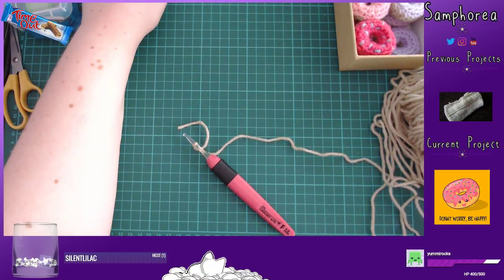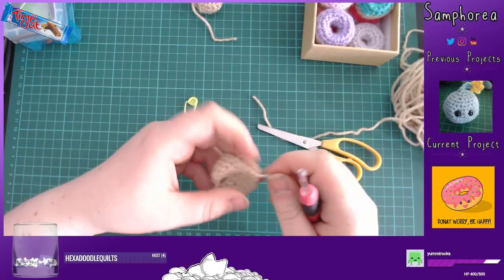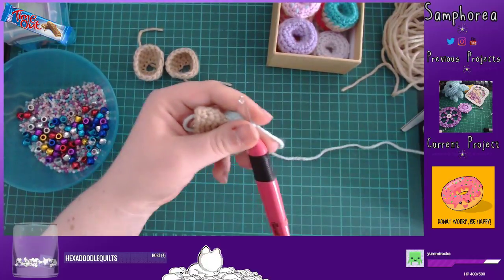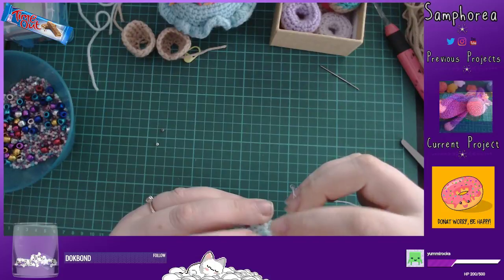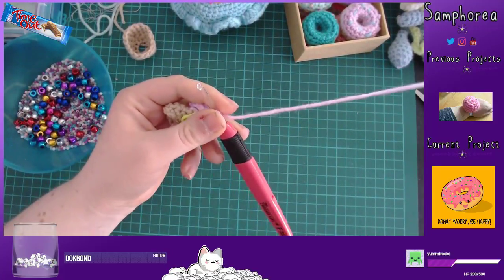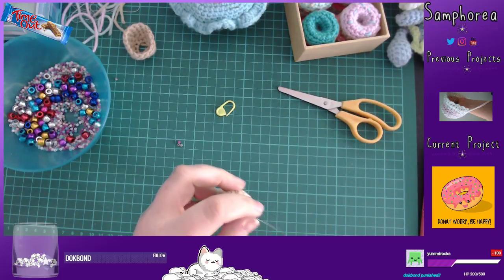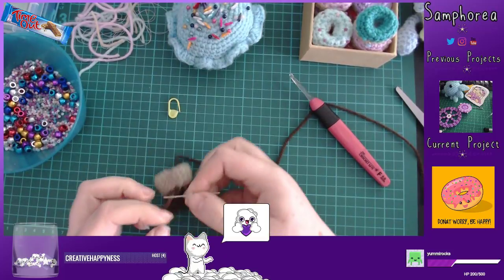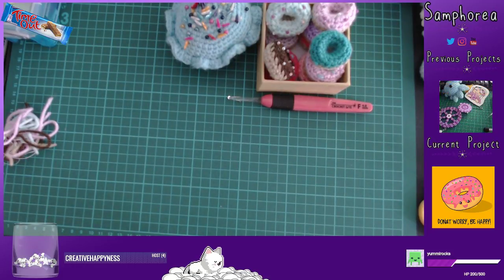crochet Making Doughnuts! Yum! - 30/04/2018